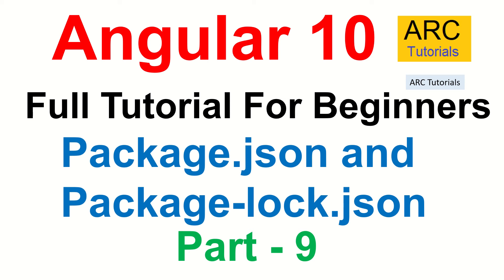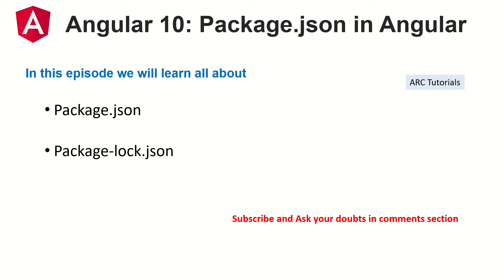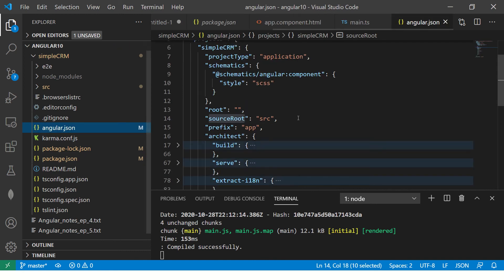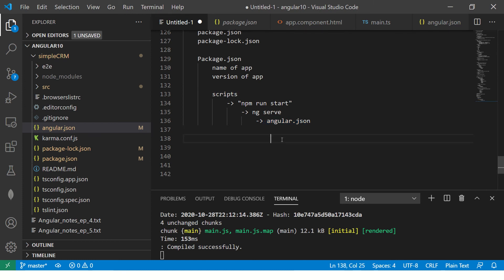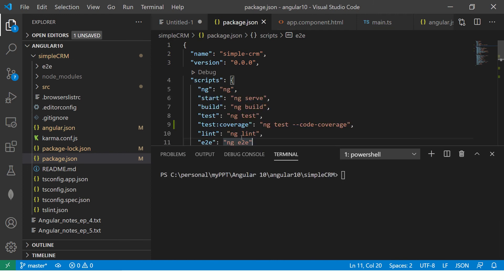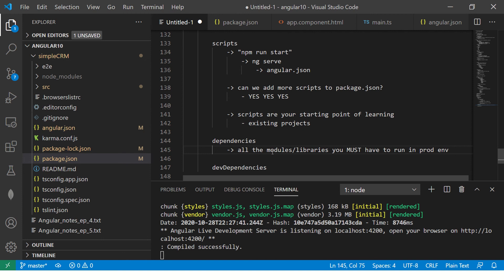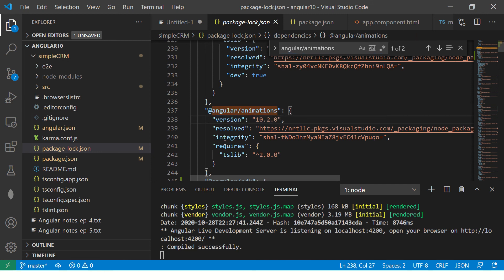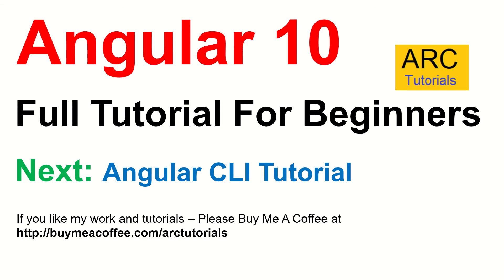Angular 10 Tutorial #9 - Package.Json and Package-lock.json | Angular 10 Tutorial For Beginners